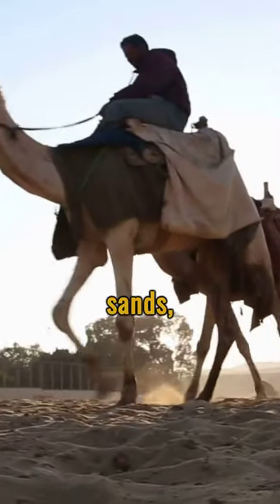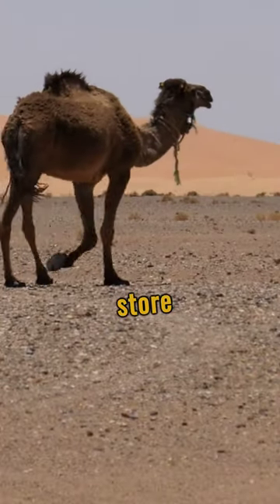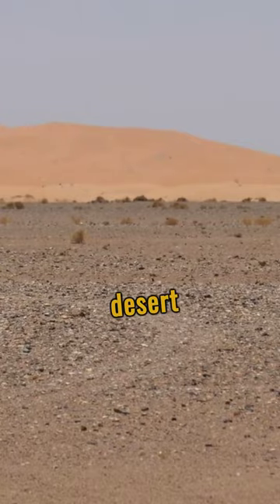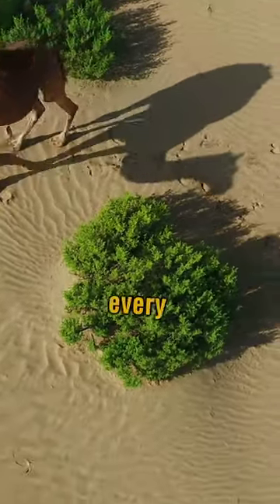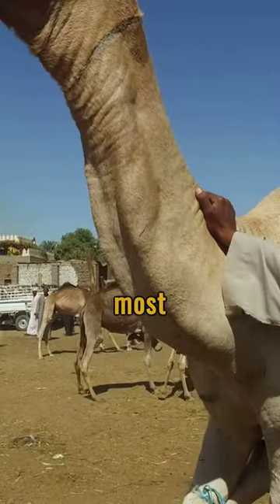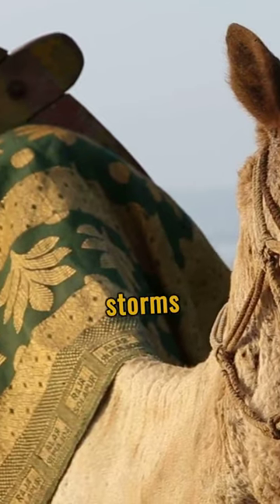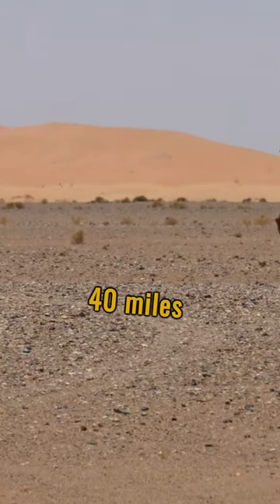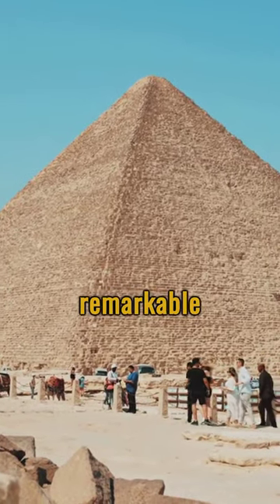camels conquering sand dunes adventure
Embark on a journey across the endless sands, where camels conquer dunes in a dance of ancient harmony and modern adventure.